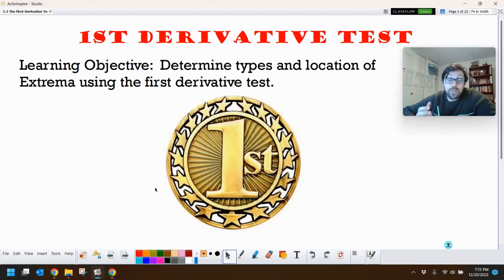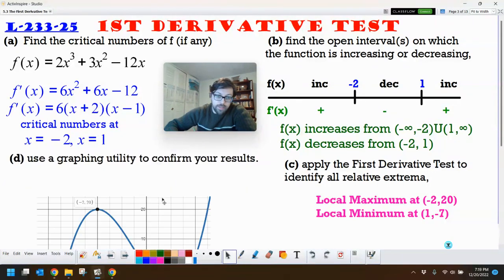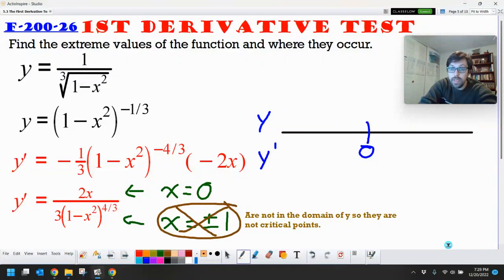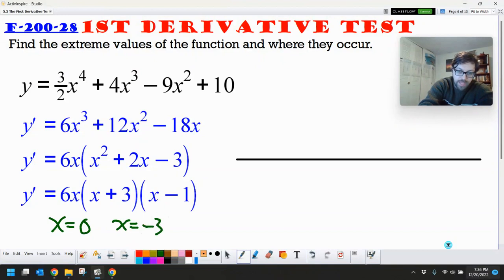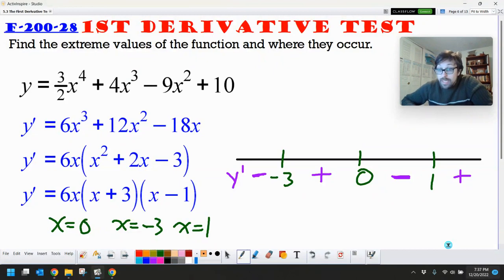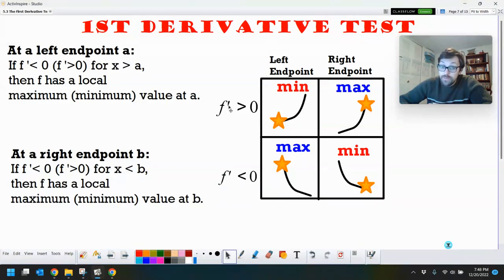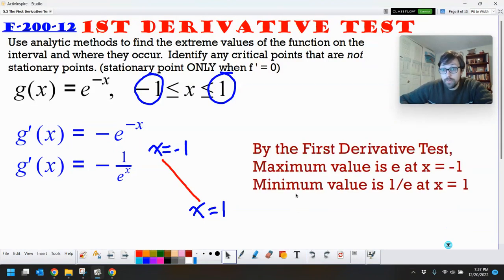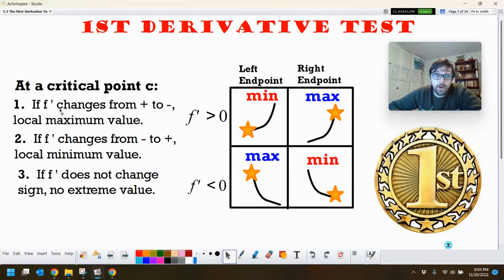5.3 Part 1 First Derivative Test - AP Calculus